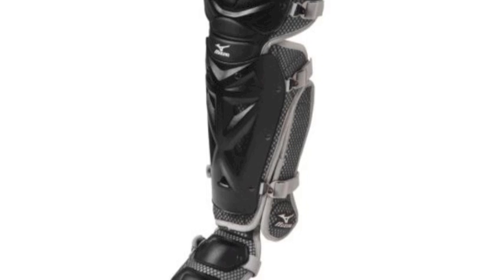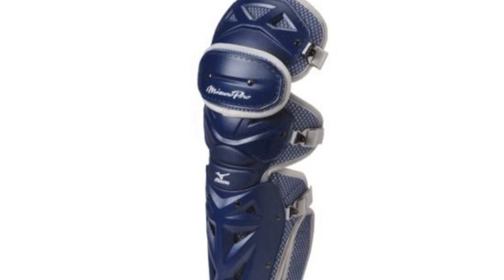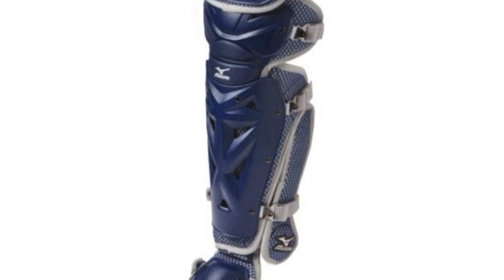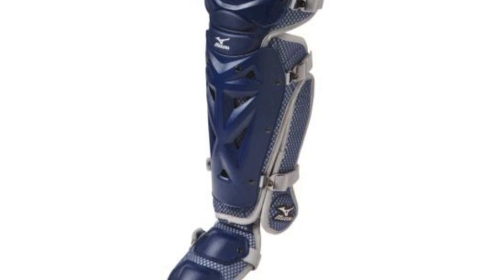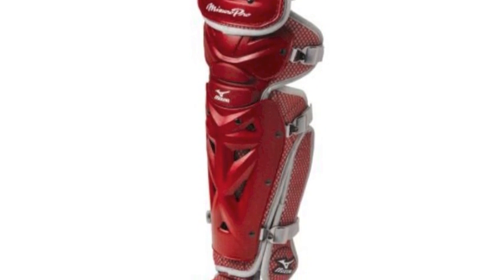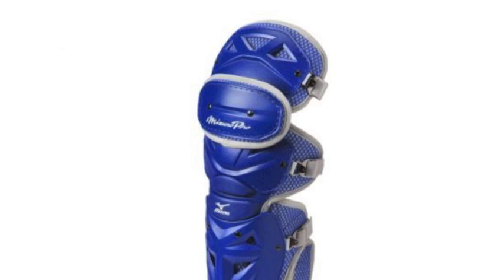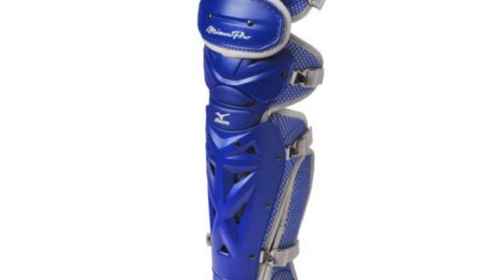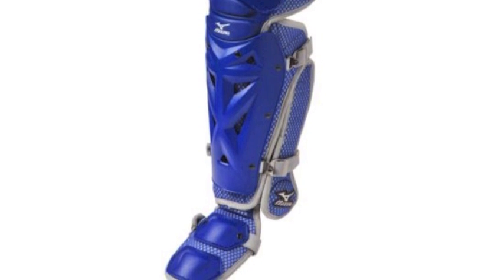Mizuno Pro 17.5 in Adult Leg Guards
The Mizuno Pro 17.5 in Adult Leg Guards is made to be comfortable and flexible so that nothing can you hold you back when you go behind the plate.